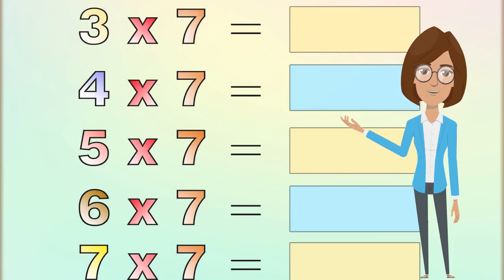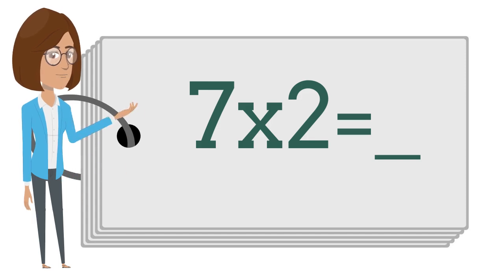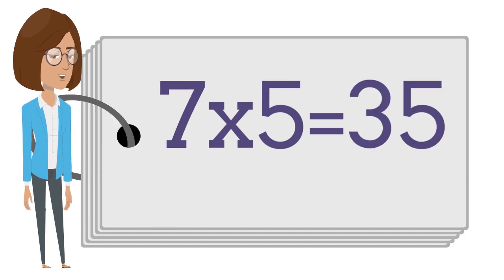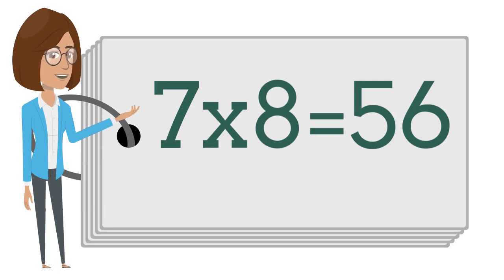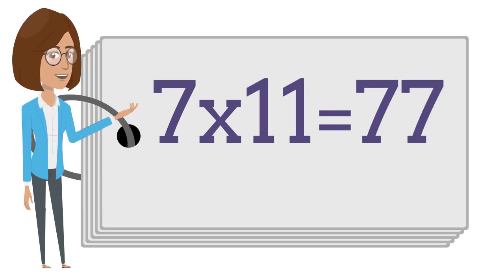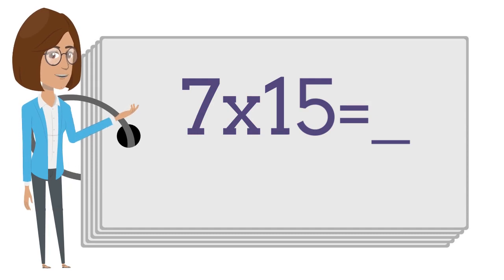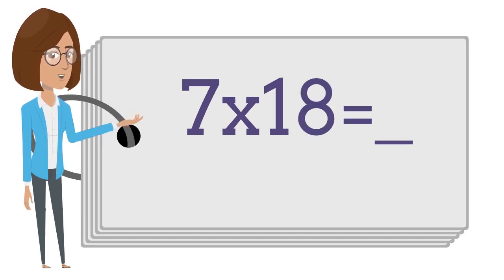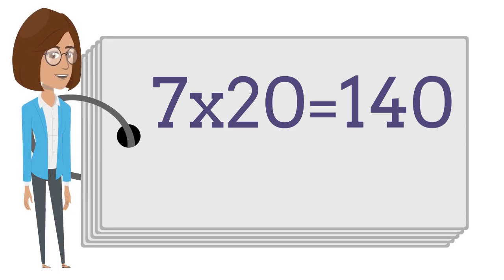Multiplication Tables For Kids - 7 Times Tables Part 2 Practice Time !